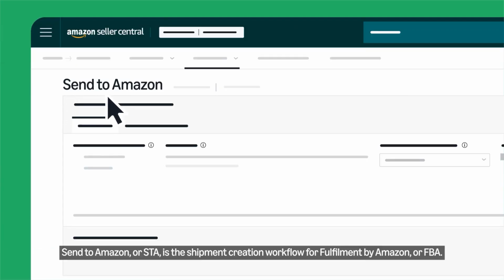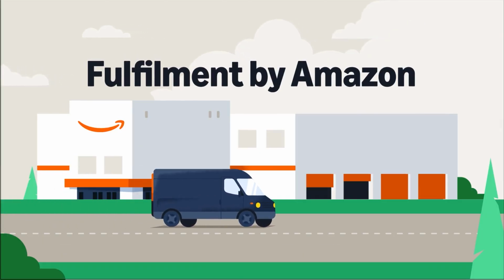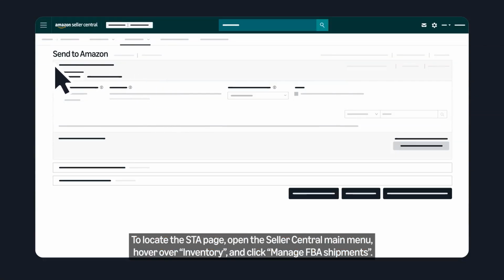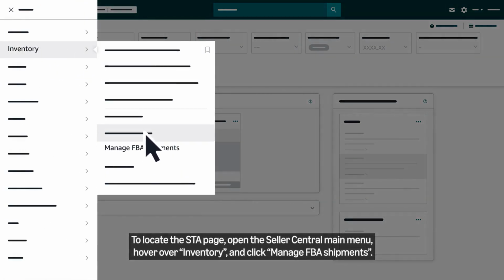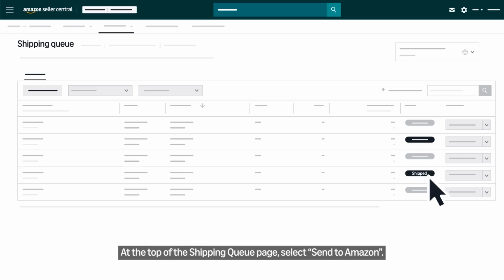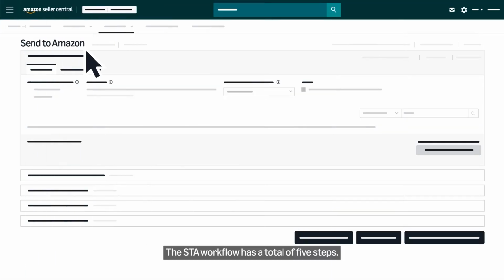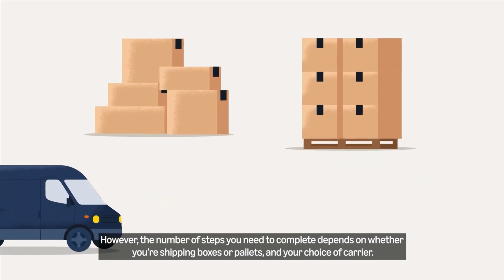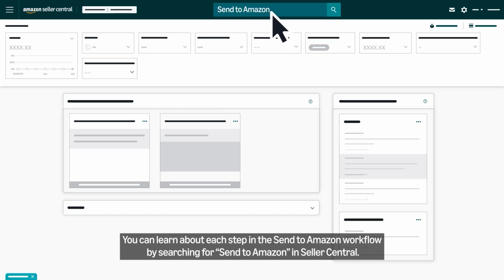Intro to Send to Amazon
Learn about Send to Amazon, FBA's shipment creation workflow, which can help you save time and get your products to customers more easily.